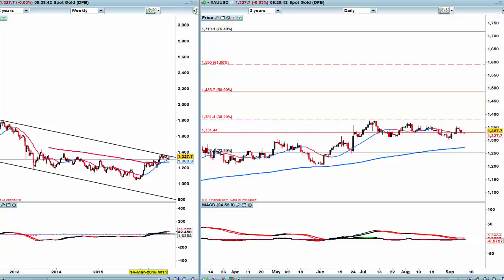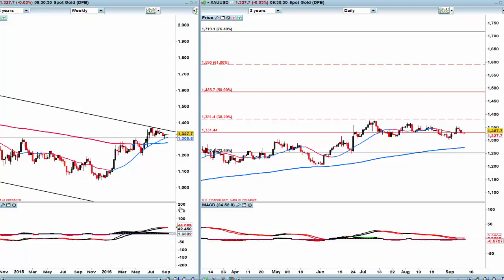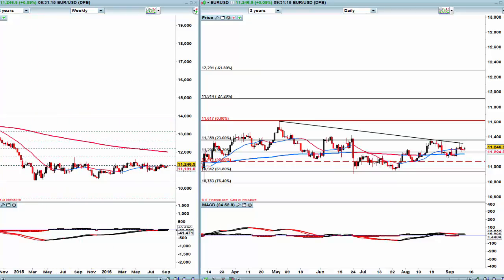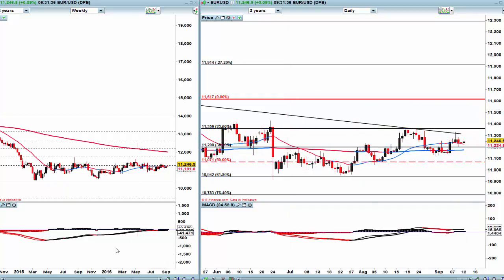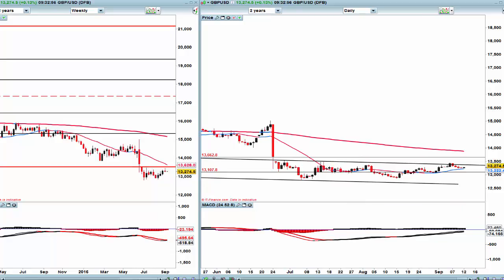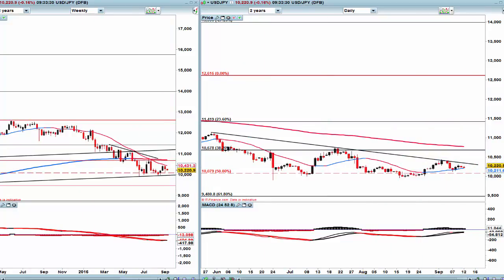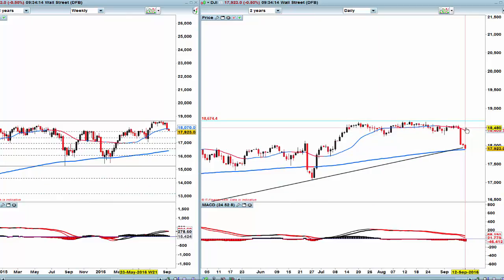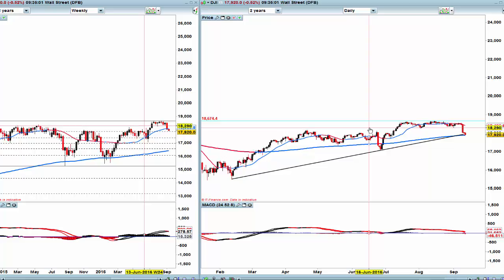Weekly trade plan 12th September 2016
All focus is on the US$ as we have UK jobs and rates but US inflation this week .
So if Brexit is slowly impacting on the UK and the US jobs improvement is filtering into the economy I think the GBP / Eur will suffer as the US$ creeps up.

Indices seem to be pricing in higher rates.